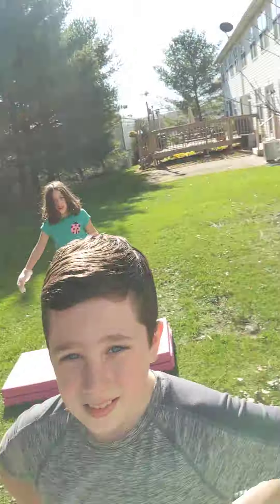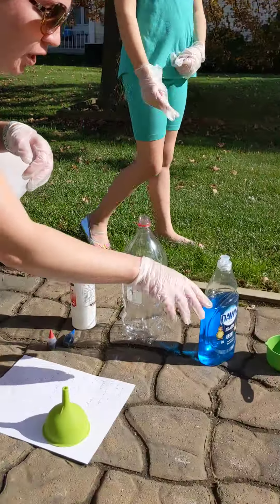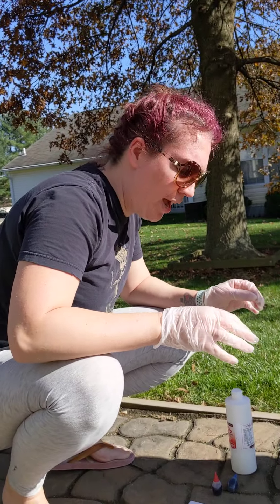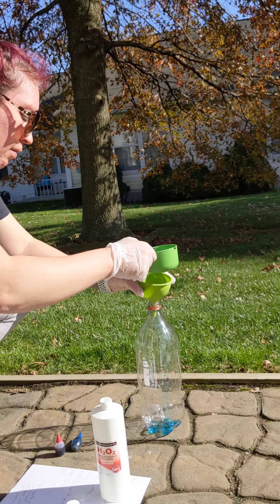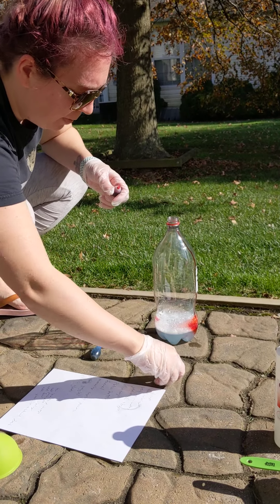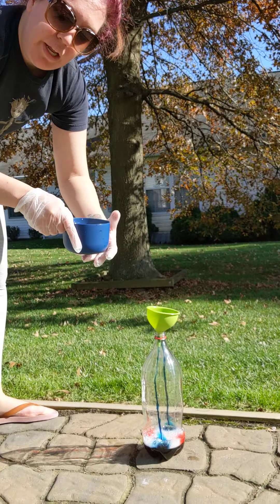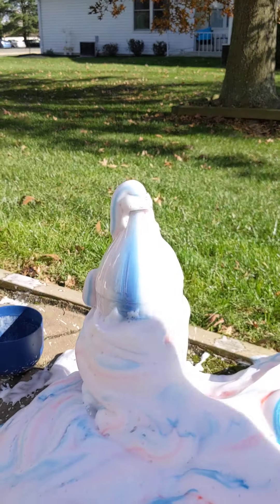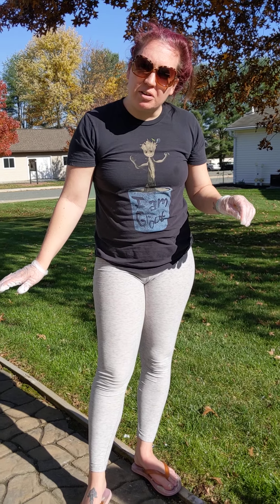Elephant toothpaste with toxic pea and cool girl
The kids and I made some elephant toothpaste when it was nice outside. (this will be on all of our channels) Please make sure that you have an adult with you if you want to do this experiment.